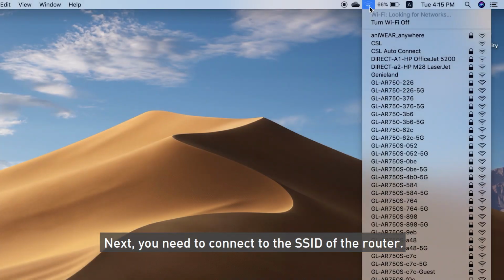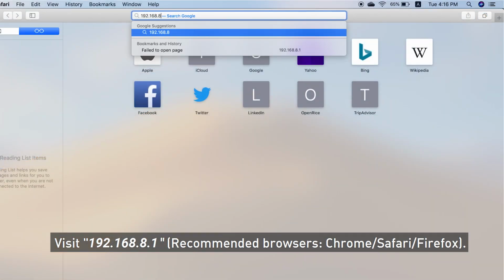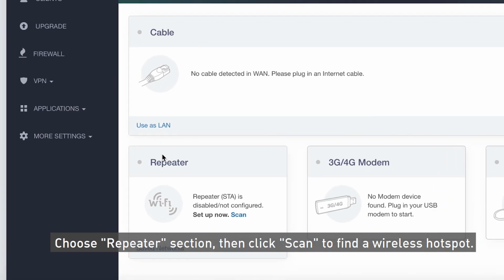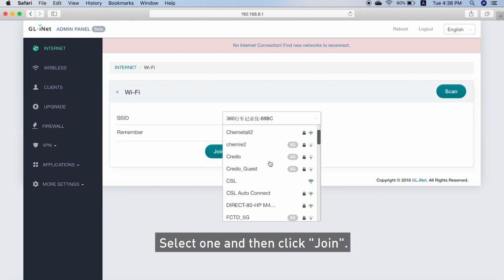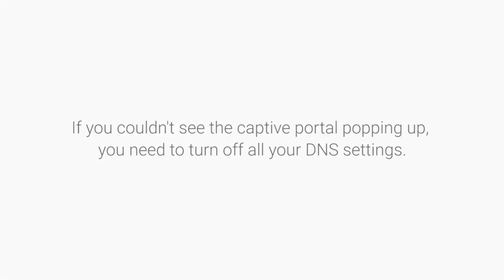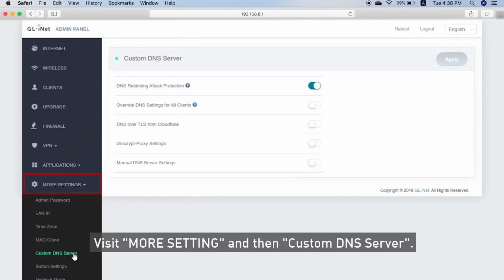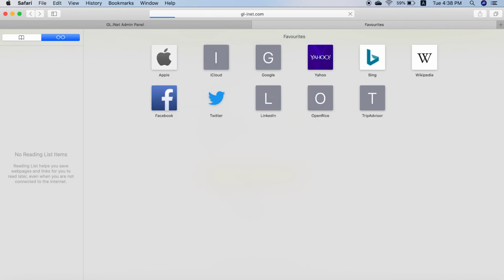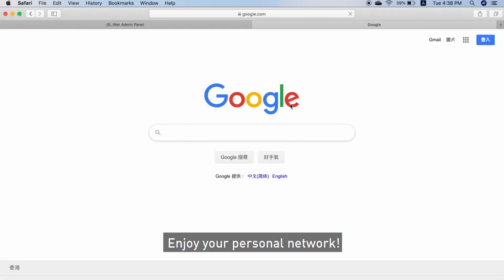Initial Set-up for Slate (GL-AR750S-Ext) Dual-band WirelessTravel Router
This video shows you how to complete the initial set-up for the Slate (GL-AR750S-Ext) router and connect to public Wi-Fi with a captive portal through a wireless repeater.

About GL.iNet
We are a leading developer of OpenWRT pre-installed wireless routers and world-class solution providers, offering quality services of smart cities, data privacy protection, and enterprise IoT. We partner with like-minded companies around the globe to provide phenomenal products and services. We aim to build a smarter lifestyle.